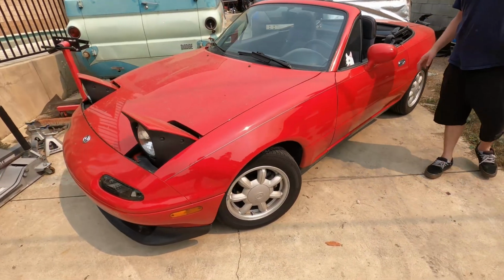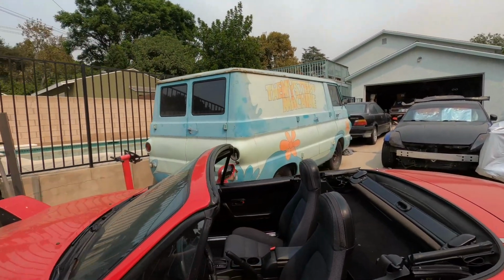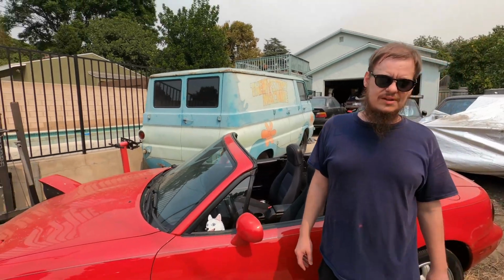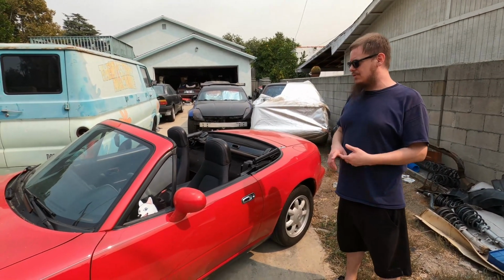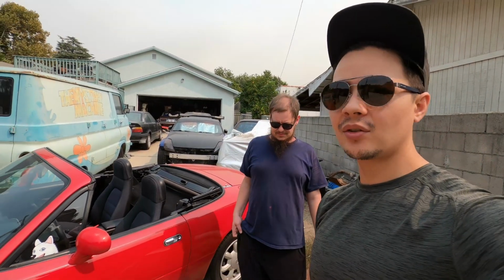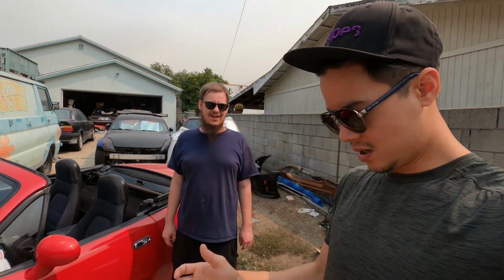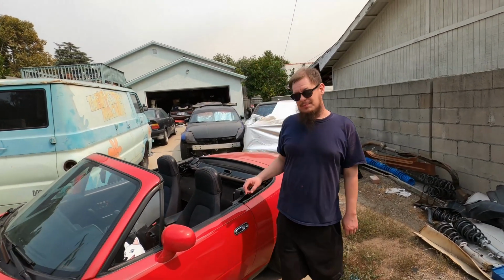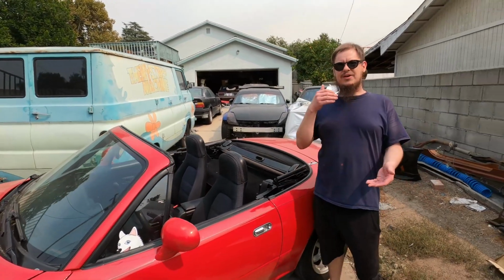5 REASONS YOU SHOULD BUY A MIATA!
Hello everyone!

Today we install chrome JDM Roadster side sills on our NA Miata!